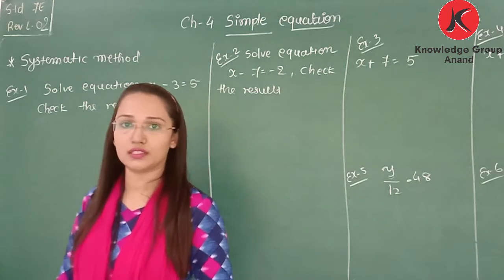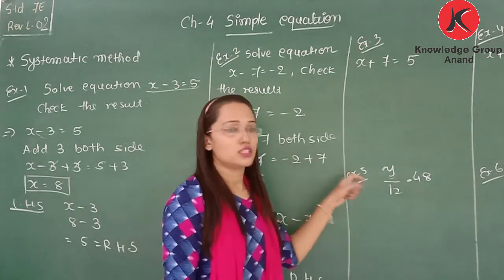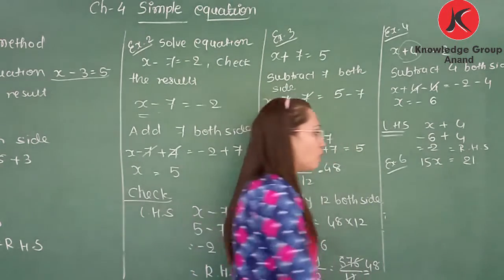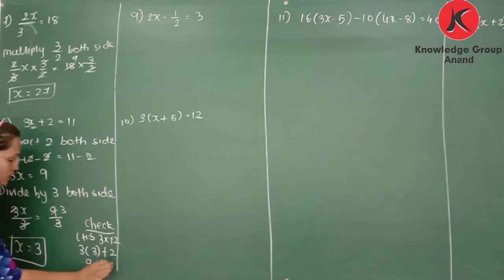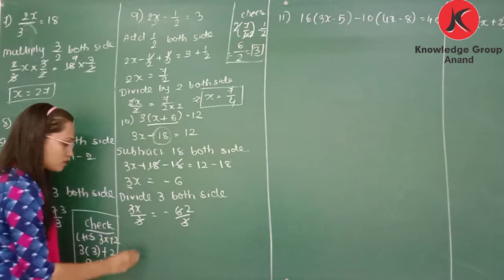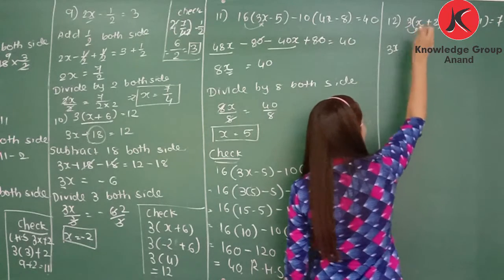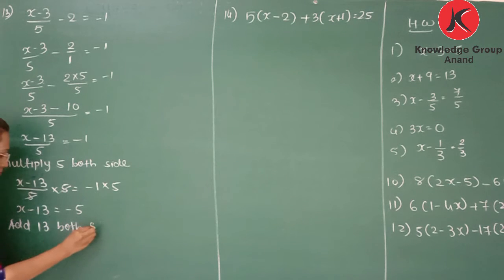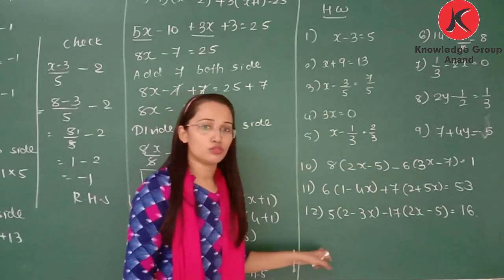Class 7 Eng Med - Maths - Chap :4 simple Equation